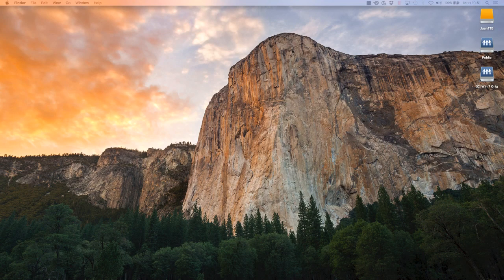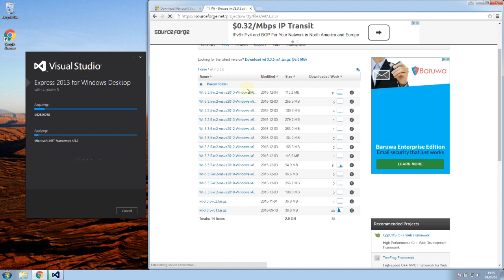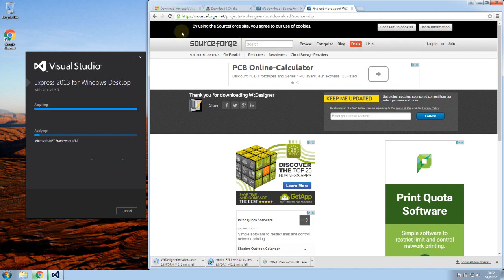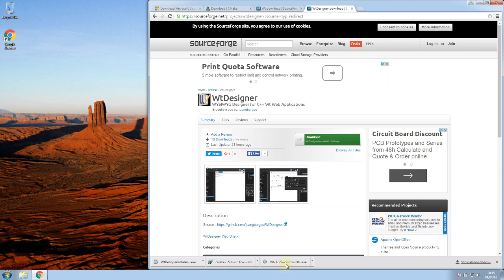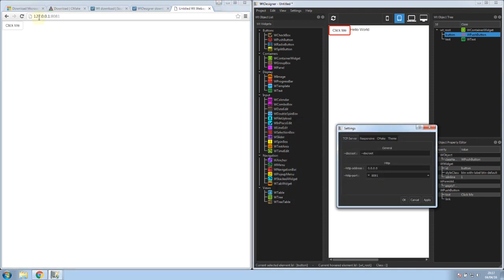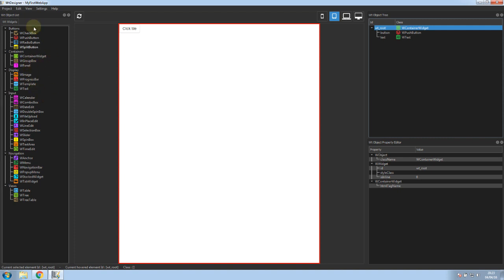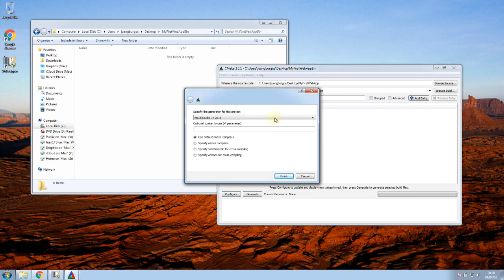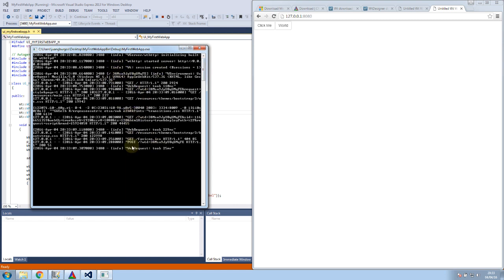001 - My First Web App on C++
How to setup our development environment and our first C++ Web Application.